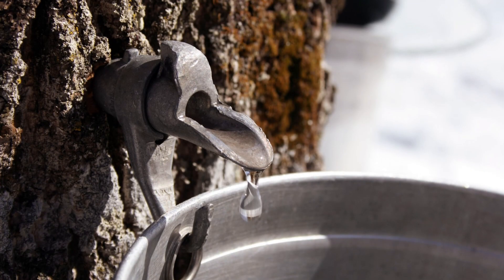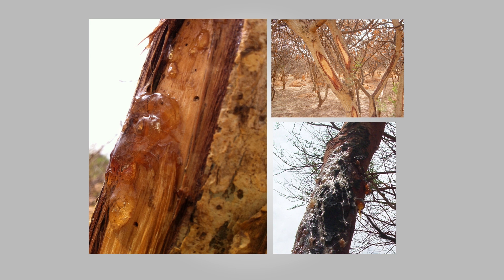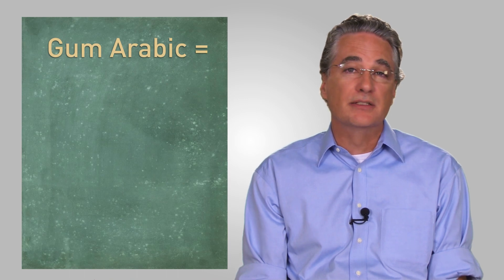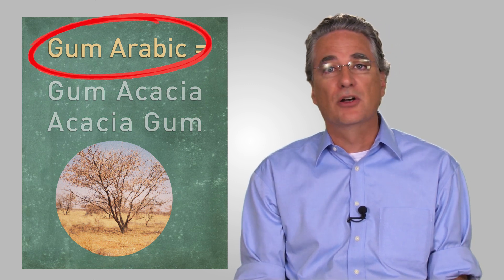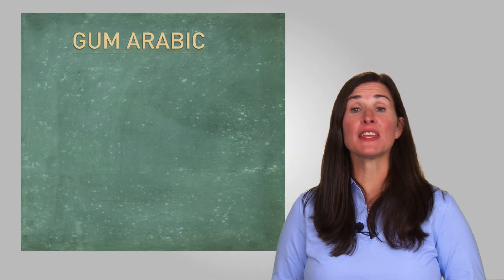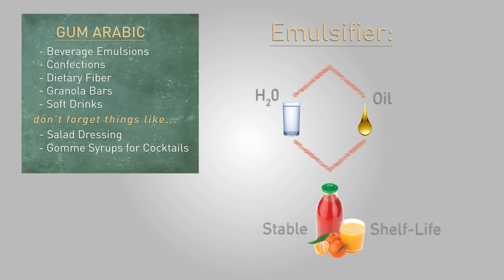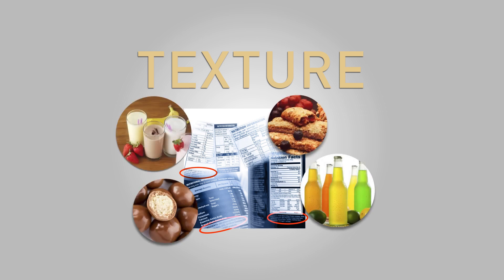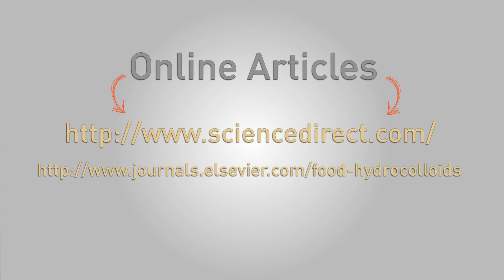Gum Arabic - The Basics of Food Gums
This next episode in our series, "The Basics Of Food Gums" explores gums that come from Tree Saps or Plant Exudates. From this category of food gums, we highlight Gum Arabic and its uses in food and beverages.